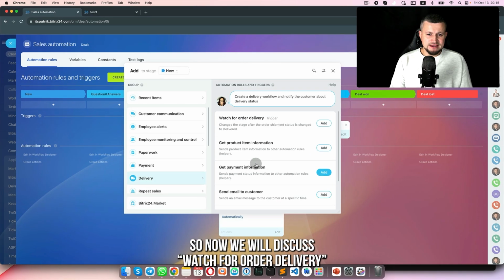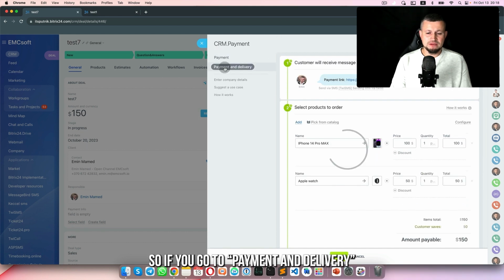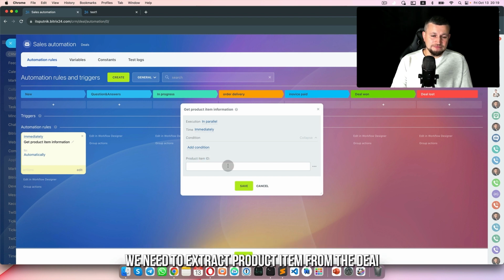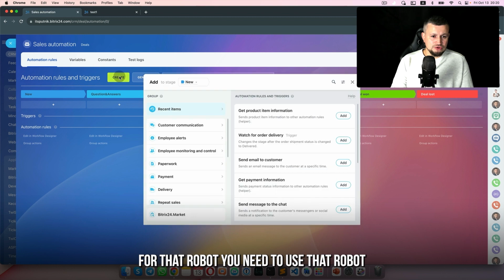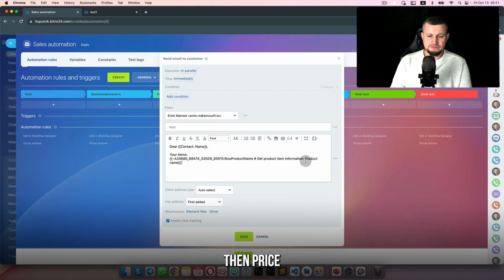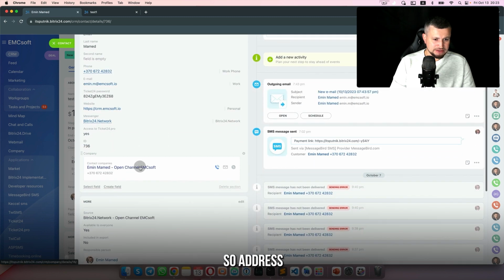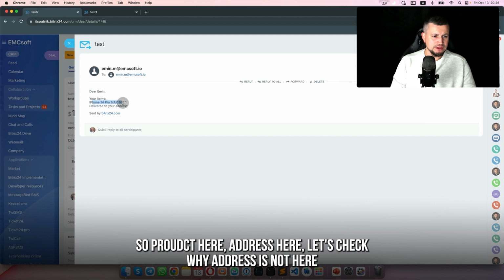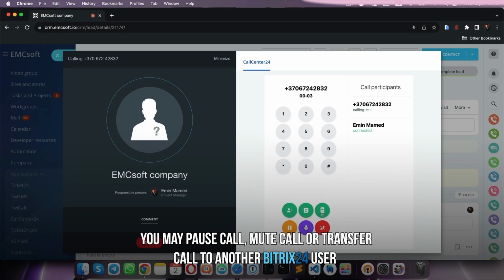Bitrix24 Training Course 6. CRM Robots: Delivery.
Welcome to the module of our comprehensive Bitrix24 training series! 🎓 In today's session, we'll delve deep into the world of Bitrix24 CRM Robots: Delivery. Whether you're new to CRM automation or seeking advanced techniques, this tutorial is perfect for you!

🔍 What You'll Learn Today:

The main focus of this video is on a specific trigger related to delivery. Emin mentions that if your delivery company is not integrated with Bitrix24, you may face issues with managing the delivery process. He points out that currently, only Yandex delivery is supported, but they are willing to integrate other shipping and delivery companies upon request.

Emin briefly discusses a robot named "get product item information" within the delivery group, which is not a robot but a helper to extract data for use in other robots. He explains the difference between robots, helpers, and triggers. The helper's purpose is to extract product item information from a deal.

He demonstrates how to set up an email communication trigger using this helper, including selecting the email subject and content. He also mentions the availability of automation rules at different stages of the process.

Emin encounters an issue with an empty delivery address and shows how to update it by copying the address details from the contact's information.

He briefly mentions that the robot can extract only the first item from a product list, and for more complex extraction, a business process should be used, which he plans to explain in future videos.

Finally, Emin briefly mentions other available robots related to delivery, such as "get payment information" and "send SMS".

▶️Time-code:
00:00 - Introduction
00:00 - Introduction
00:51 - Robot "Watch for order delivery"
01:57 - Robot "Get product item information"